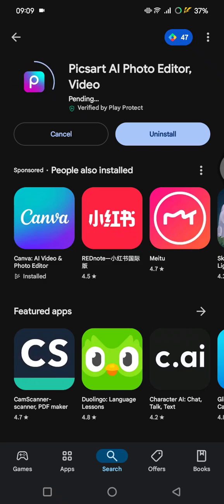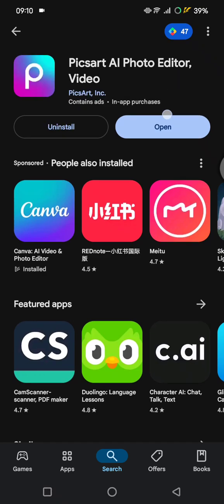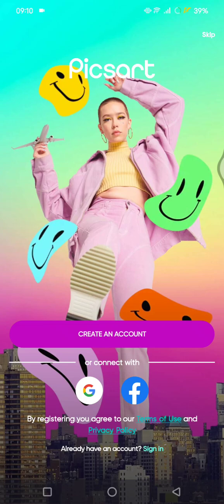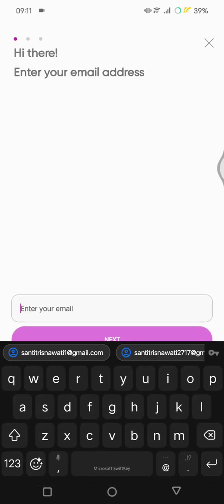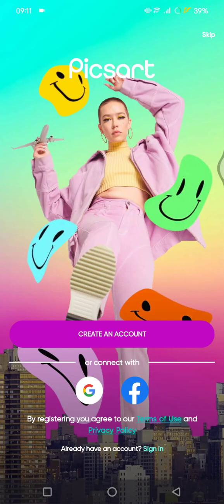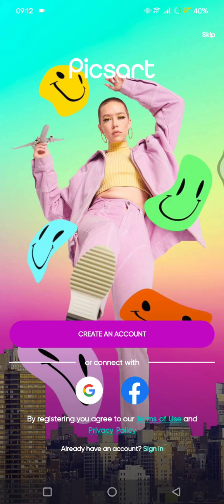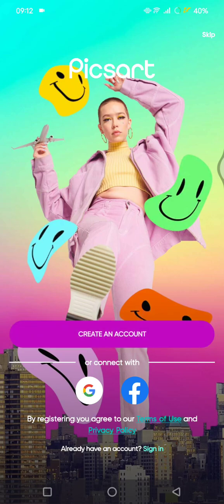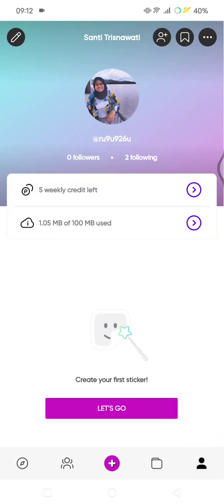✅ INSTANT: How to Create Picsart Account | for Dummies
In this step-by-step guide, I’ll show you how to create a Picsart account in just minutes. Perfect for beginners, this tutorial will help you get started with this amazing photo and video editing platform effortlessly!